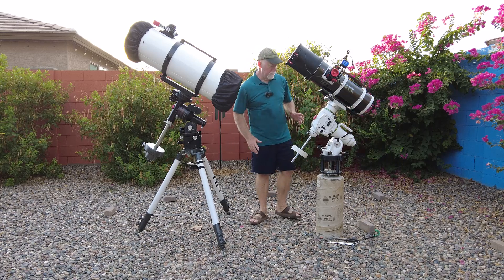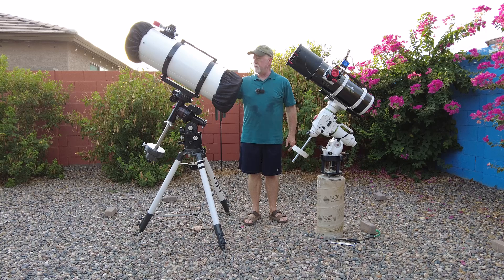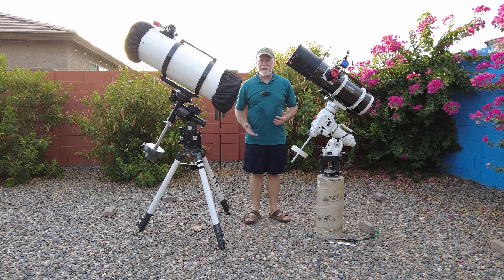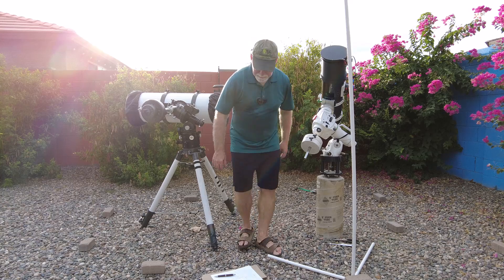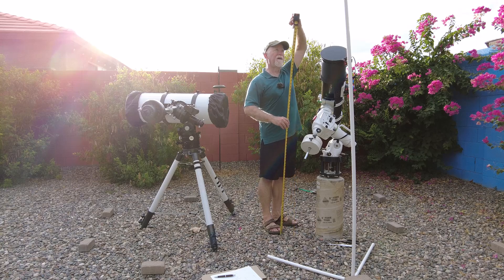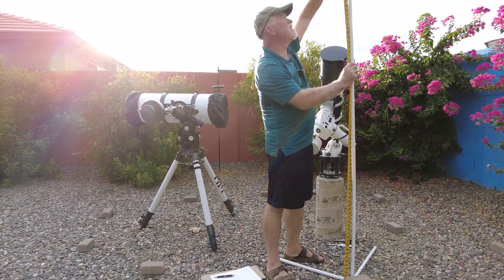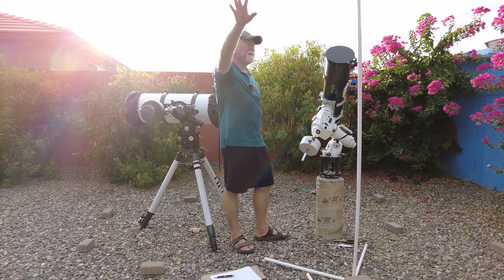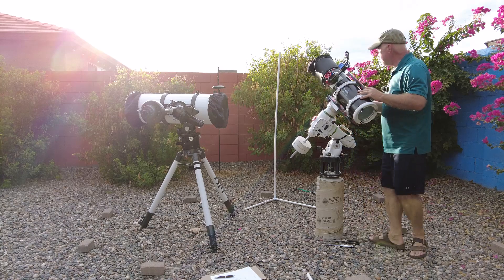Observatory Construction: Planning the Second Pier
Before I begin building my observatory, I need to determine the placement of the second pier and the wall heights. In this video, I quickly—in the summer heat of Phoenix—figure out rough measurements for the second pier placement and the wall height. It doesn't look precise, but I added a few inches to compensate. I haven't done much on the build as it is the middle of summer here in Phoenix, but the plan is to hit it hard in September to do the build. It shouldn't take too long!

Mount: Skywatcher EQ6-R Pro and Celestron branded Losmandy G-11
Pier: Homemade pier, yeah!
Telescope (wide angle): Apertura 75Q, F/5.4, 405mm FL
Telescope (long): Third Planet Optics (TPO) 10" Newtonian F/4, 1000mm FL
Telescope (A bit longer): Third Planet Optics 6" RC f/9 1370mm FL
Guide Scope: Skywatcher Evoguide 50mm ED, F/4.8, 242mm FL
Guide Camera: Player One Neptune-M (IMX178 sensor, monochrome)
Guide Camera: ZWO ASI 290MM Mini
Astro Camera Monochrome: ZWO ASI 2600MM Pro
Astro Camera Color: OGMA AP26CC
Filter Wheel: ZWO EFW 2" 7 position and ZWO EFW 2" 5 position
Rotator: Pegasus Astro Falcon Rotator
Focuser: ZWO EAF (on each scope)

Acquisition software: NINA (lastest version)
Guiding software: Phd2 (latest version)
Planetarium software: Stellarium (latest version)
Plate solving software: ASTAP
Plate solving software: Plate Solve 2 and Plate Solve 3 from Planewave